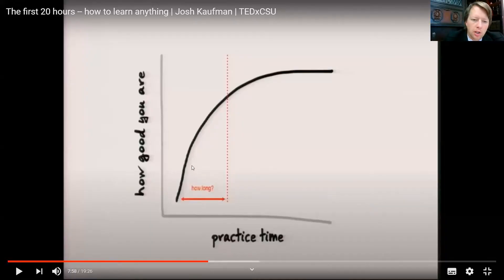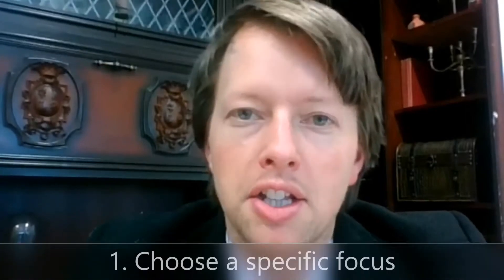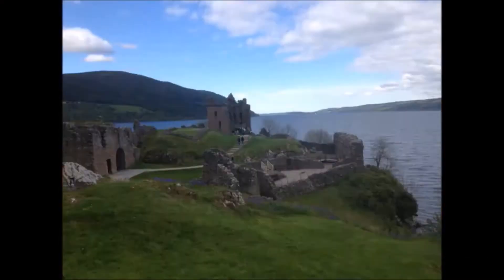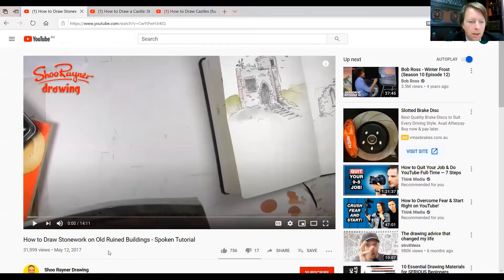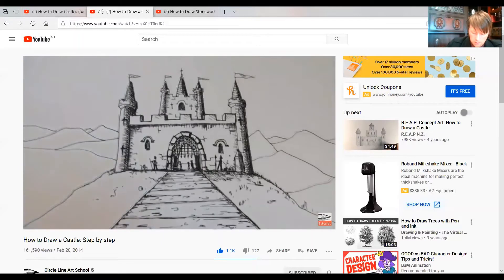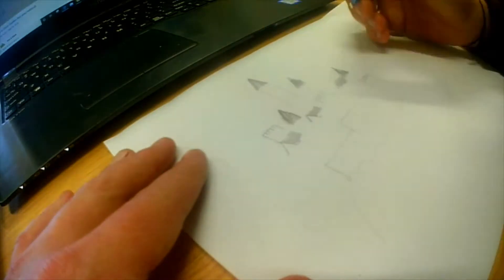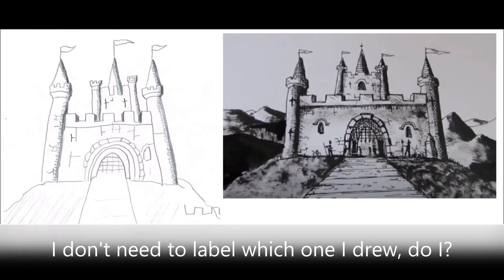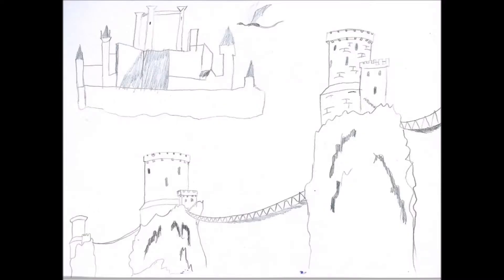Drawing Castles | Can I learn to draw better castles IN ONE HOUR? | ONE HOUR LEARNING CHALLENGE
I love learning; I like to challenge myself by always learning something new. Which is why I will be completing THE ONE-HOUR-LEARNING CHALLENGE! This is where I try to improve my ability of a certain skill by practising for just on hour.

Why just one hour? Because when you are beginning to learn a new skill your growth is rapid, as you become familiar with the basics. It’s only once you master the basics that your progress slows. The learning curve is steep as you acquire the basics quickly.

I want to see how much of that learning curve can I climb after just one hour.

The hardest part is simply beginning, So today I will begin by spending one hour learning something new, to get past that initial mental barrier.

Hopefully after that first hour, I will have noticeably improved, and any future practice will be much easier from that point.

Also, it helps if you believe in yourself. As the great George McFly says ‘if you put your Mind to it, you can accomplish anything.

I want this process to be consistent, so I will be putting several strict guidelines in place:
• First, I need to Focus my  attention on one specific detail to be improved.
Today I want to improve my drawing, but that is much too broad of a skill, so I am making it very specific, by choosing to focus on drawing castles.

I love castles, and have visited many in my time, so drawing one will be very enjoyable for me.

Now that I’ve decided on a specific skill, I need to record the current level of my abilities, the base-level, a control, or a pre-test by drawing a castle now, yes, right now. I will then draw another castle after my hour of practice, and hopefully there will be a noticeable Improvement.

I want to make the most of my 1-hour time limit, so I will be planning for success by preparing several resources before the hour begins.
In this case, I found some instructional videos, and several images that Have details that I would like to replicate.
I want to make sure that I’m Practicing the correct skills, as Perfect Practice Prevents Poor Performance

Do you have a suggestion on what I should learn next? Put it in the comments down below. Join me next Friday on my learning journey, to learn something new in an hour.
And remember, If you put your mind to it, you can accomplish anything.